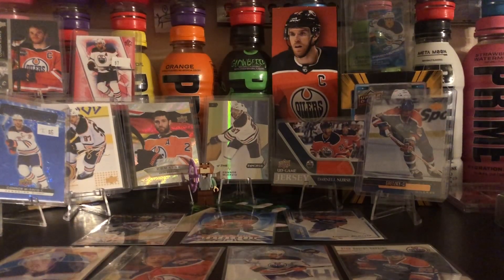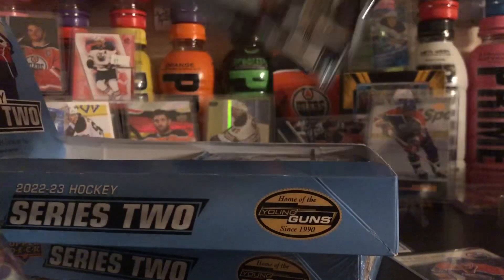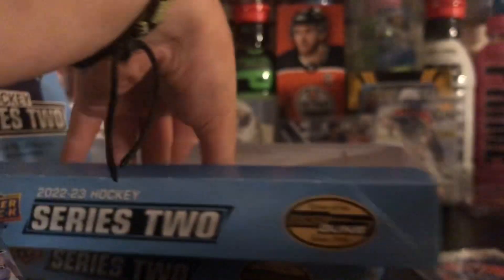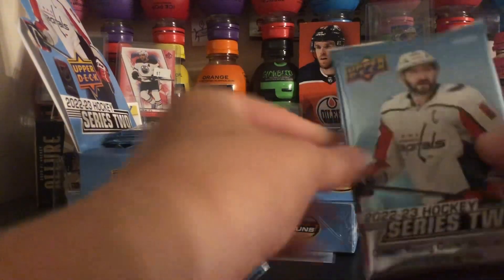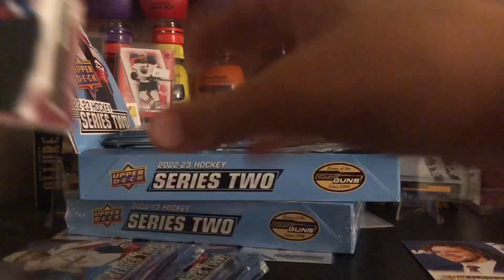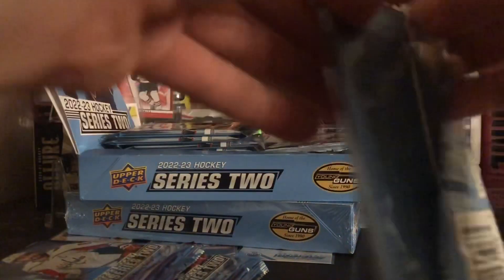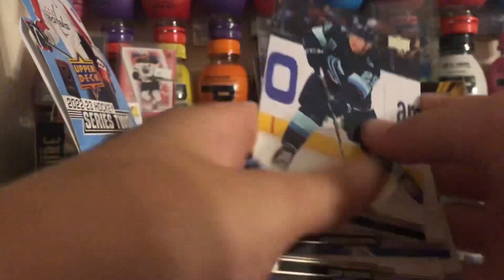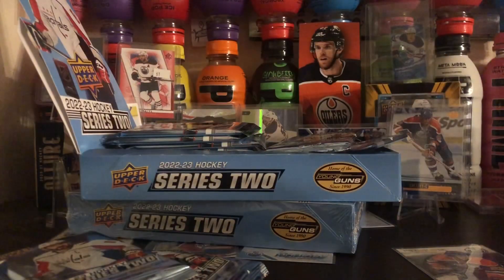Hobby box of 22-23 series 2 part 1